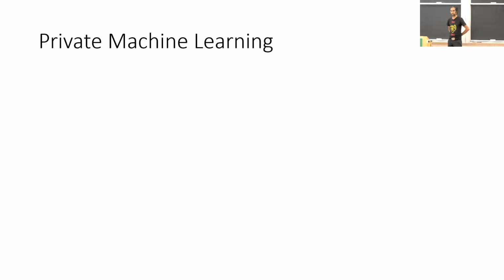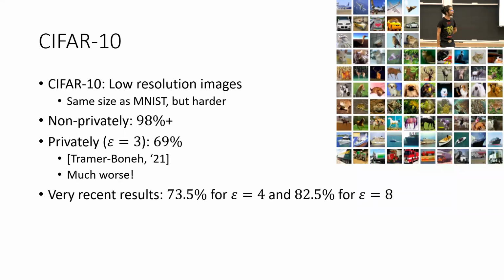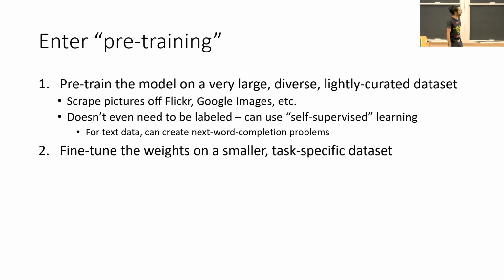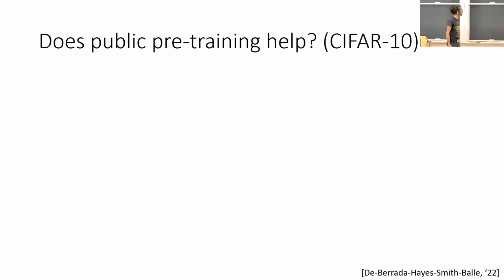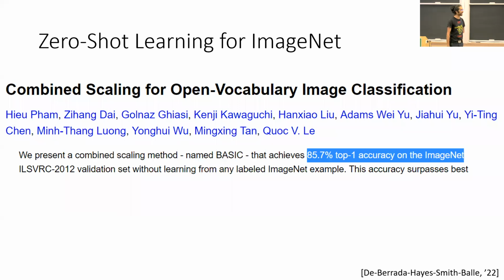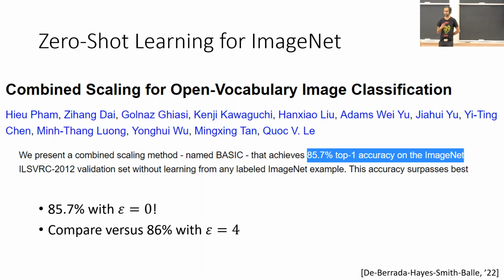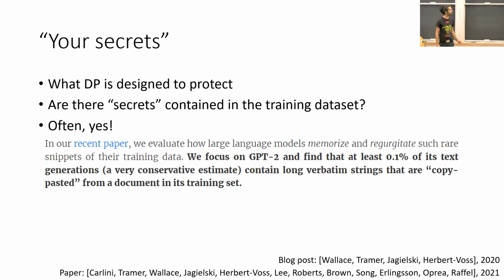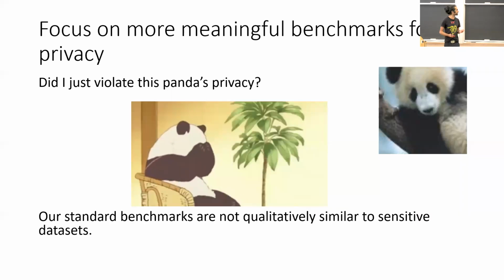Premonitions of Public Data for Private ML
Speaker: Gautam Kamath, University of Waterloo